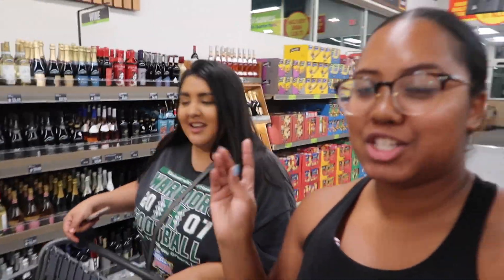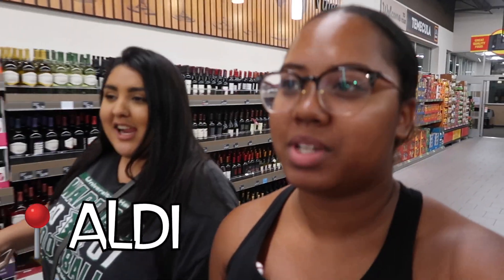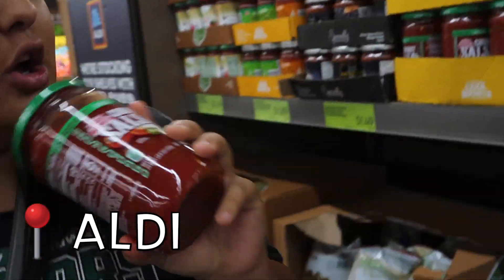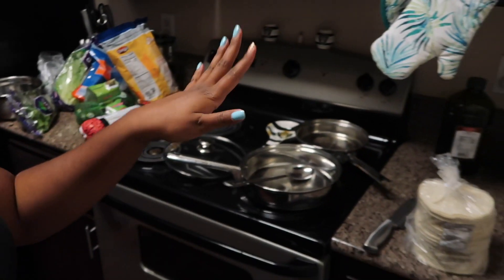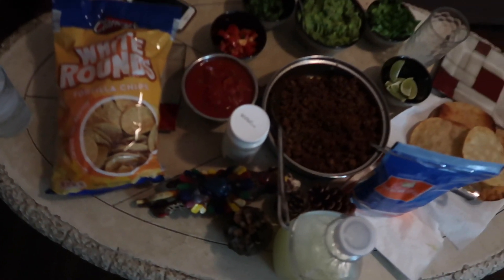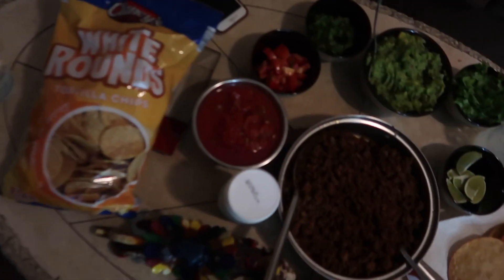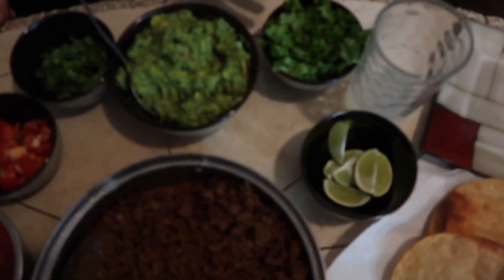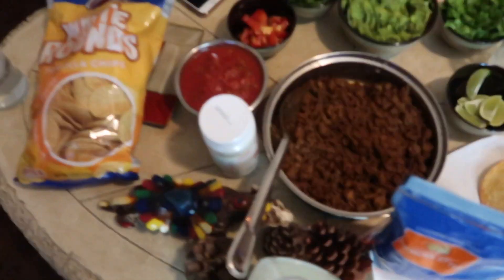COOKING WITH MELE & DAV l TACOS (we almost burnt down the house!!)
Don’t worry we will have be posting every Monday, Wednesday, Friday so GET READY!

Joint Instagram: @meleanddav